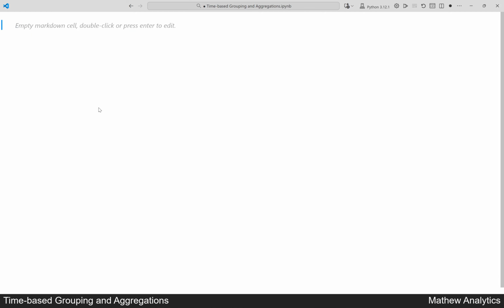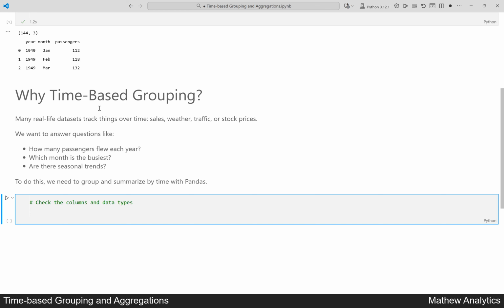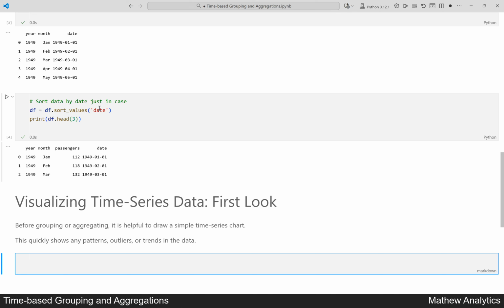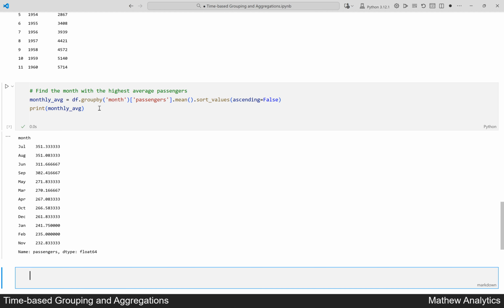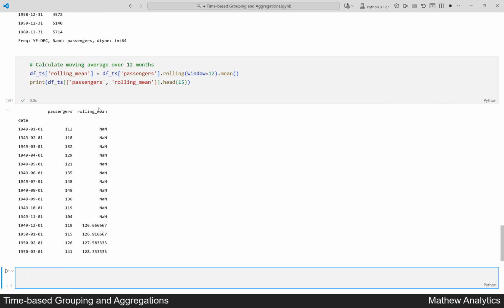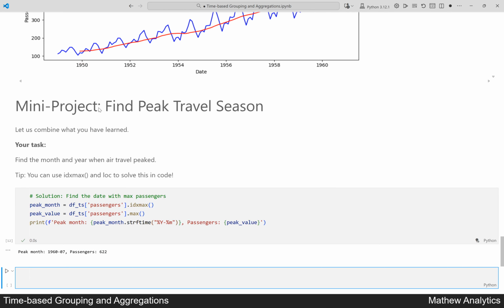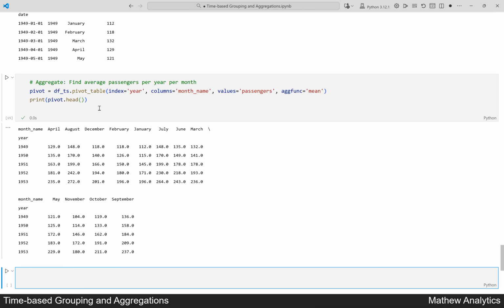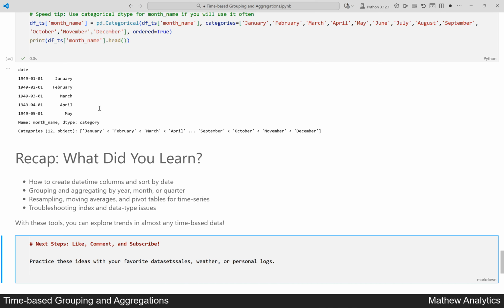Mastering Time-Based Grouping and Aggregations in Pandas for Effective Data Analysis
Learn how to perform time-based grouping and aggregation with pandas for effective time series analysis. This tutorial covers grouping, resampling, and summarizing data by dates, months, and years using the classic flights dataset. You will see how to prepare your data, create datetime columns, and visualize trends to uncover seasonal patterns and long-term changes.

Follow along as we demonstrate key pandas techniques such as setting a datetime index, using groupby and resample, calculating rolling averages, and building pivot tables. By the end, you will be able to analyze and summarize time series data, identify peak periods, and apply these skills to your own datasets.

00:00 Introduction to time-based grouping
00:18 Loading and previewing the dataset
00:46 Understanding dataset structure
01:13 Importance of time-based columns
01:55 Why use time-based grouping
02:35 Checking and preparing data types
03:27 Creating a datetime column
04:24 Sorting data by date
05:09 Visualizing time series data
06:47 Grouping by year
07:38 Grouping by month for seasonal trends
08:27 Using datetime as index
09:43 Resampling by year
10:30 Calculating moving averages
11:25 Visualizing rolling averages
12:44 Mini project: finding peak travel season
14:15 Quarterly grouping and analysis
15:01 Extracting year and month from datetime
15:57 Creating a pivot table
16:52 Troubleshooting tips
17:31 Best practices for efficient grouping
18:21 Recap and next steps